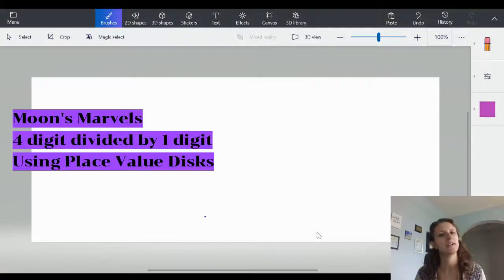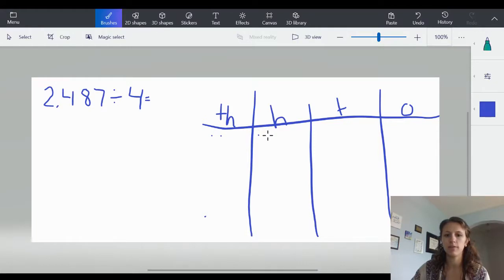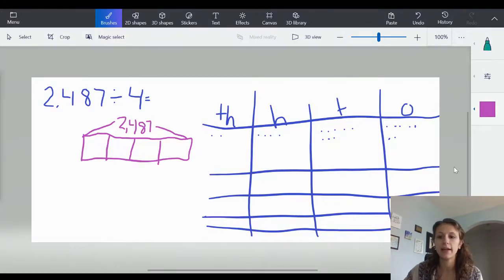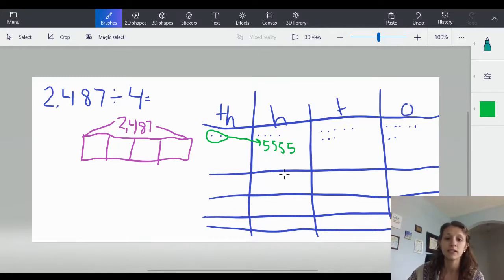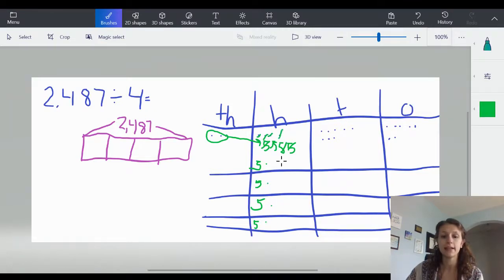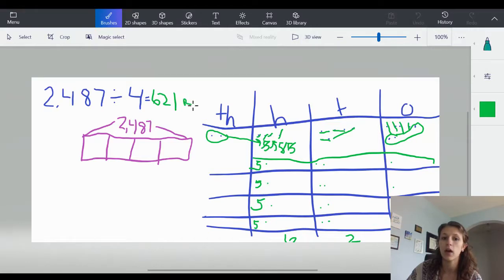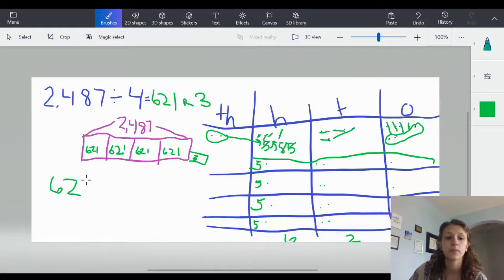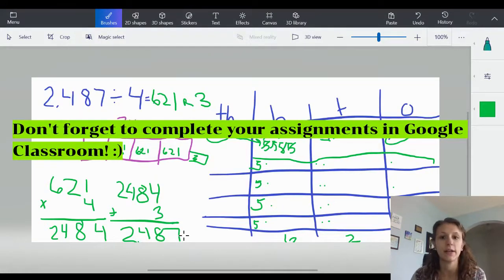4 digit divided by 1 digit video